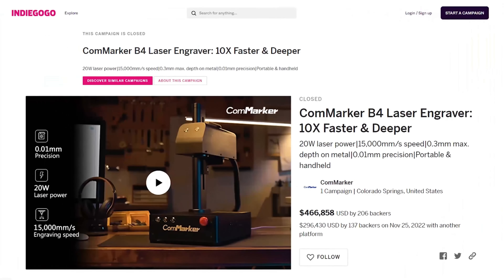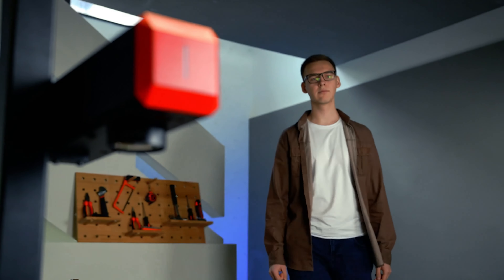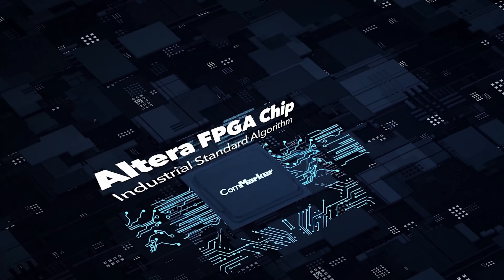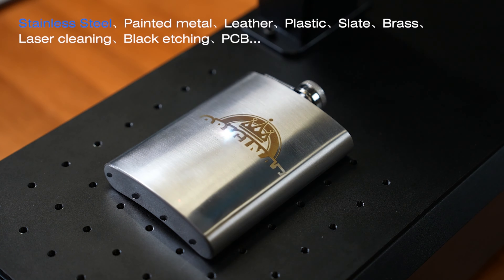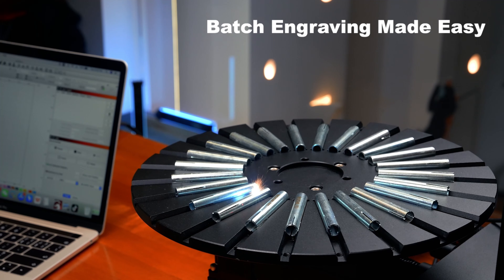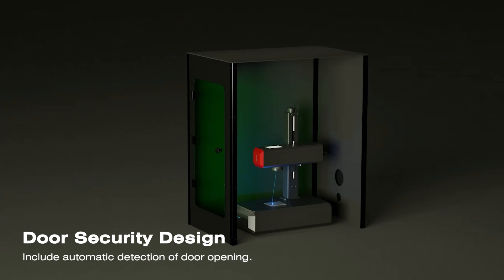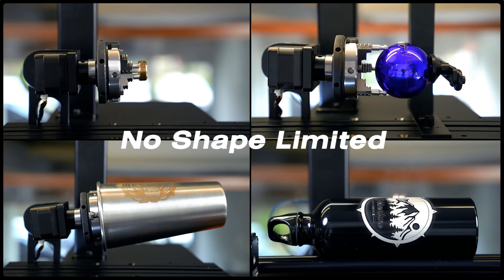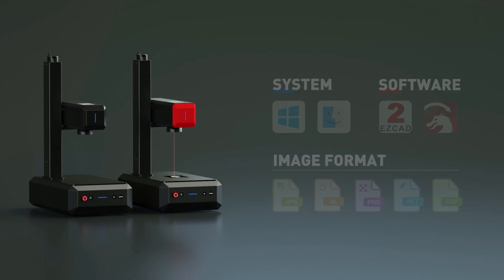ComMarker B6 - Portable & Swift Laser Engraver with Deep Engraving and Cutting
Mark your calendars! Our project goes live on July 10th at 9 AM ET. Don't miss out on this exciting opportunity—follow our project on Kickstarter now
This video shows the ComMakrer B6, which is the portable with 30w/60w auto-focus system fiber laser engrave. It will launch soon on Kickstarter.

You can know our product, our activity, and other users ture feedbacks.